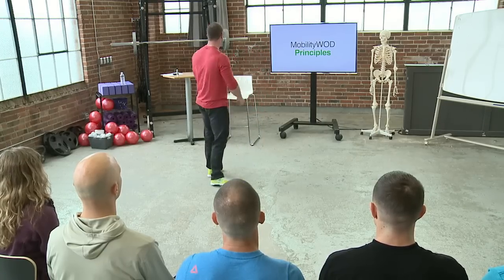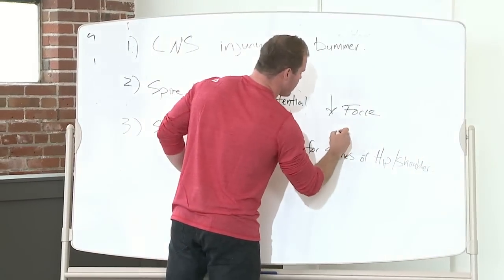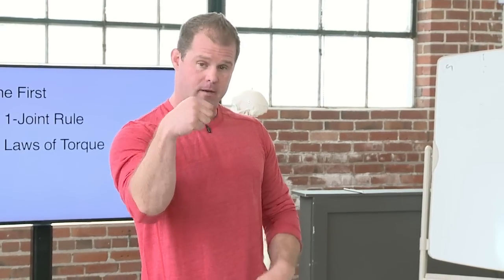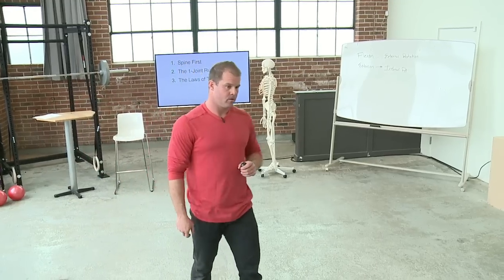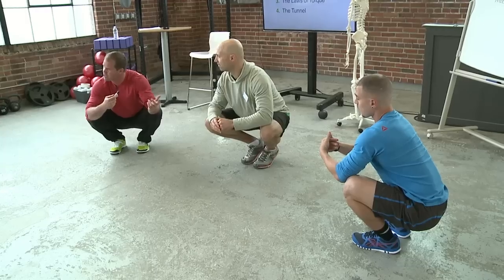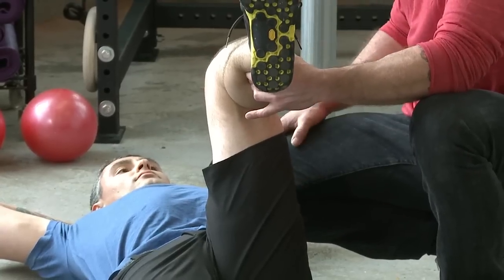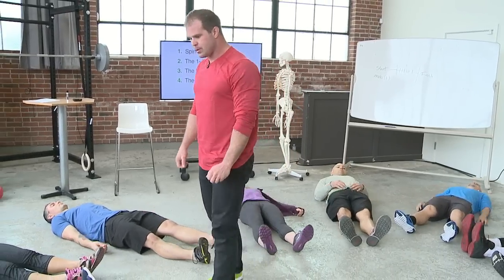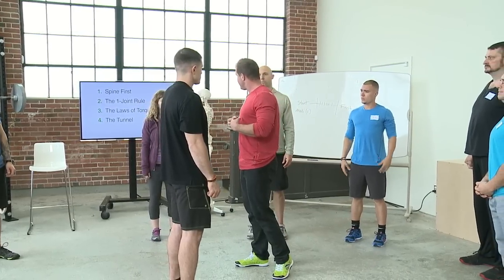Kelly Starrett: MobilityWod Principles | CreativeLive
Learn to live The Supple Life in this guide to resolving pain, preventing injury, and optimizing athletic performance. Mobility expert Kelly Starrett has taught tens of thousands of people, from elite athletes to weekend warriors, how to improve their movement and positioning to fix inefficiencies and avoid injuries. In this intro to his exciting 2-day CreativeLive, Kelly offers a healthy "how-to" blueprint for moving about in our hectic everyday lives. How do you fix your position while sitting at your desk at work for hours on end? How can you lift your kids without hurting your back? What's the best way to run to avoid long-term injury? Kelly will give you all the tools you need to perfect your movement and ensure long-lasting health and mobility, unlocking reservoirs of athletic capacity you didn't even know you had.